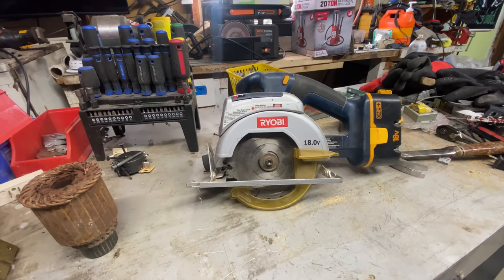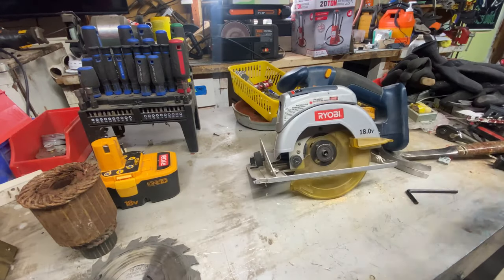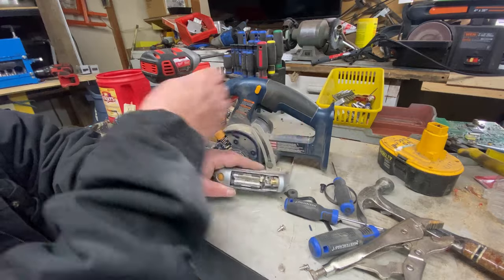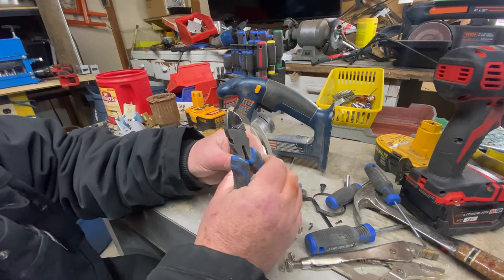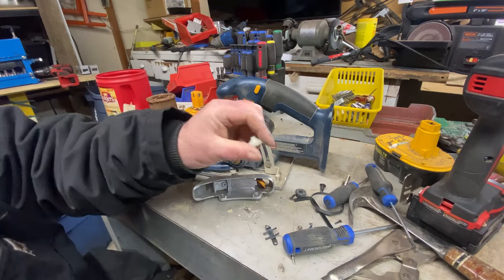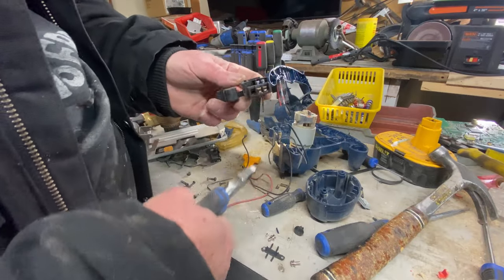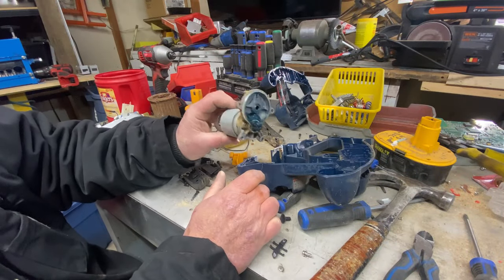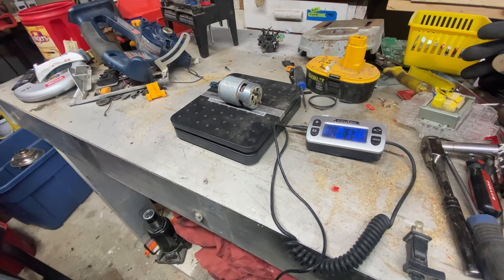Scrapping a Cordless Saw | What is inside a Ryobi circular saw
Howdy here is a detailed guide onS crapping a Cordless Saw, Come with us and discover  What is inside a Ryobi circular saw! In this YouTube video, we're diving deep into the heart of technology by scrapping a cordless saw to unveil its hidden secrets. Join us as we dismantle the layers and uncover the engineering marvels that power this innovative tool.

🛠️ Discover the intricate components that make the Ryobi Circular Saw a cut above the rest.
🔍 Gain insights into the craftsmanship and design that go into creating a high-performance cordless saw.
🤔 Ever wondered what's inside your power tools? We've got the answers!

Whether you're a DIY enthusiast, woodworking aficionado, or just curious about the inner workings of power tools, this video is a must-watch. Our step-by-step breakdown provides valuable information, making it an excellent resource for anyone interested in understanding the technology that drives these essential tools.

🔧 Uncover the mysteries of the Ryobi Circular Saw with us!

Don't miss out on this unique exploration – hit play now and embark on a fascinating journey into the world of cordless saws! Let's unravel the secrets together! 🔗🔨